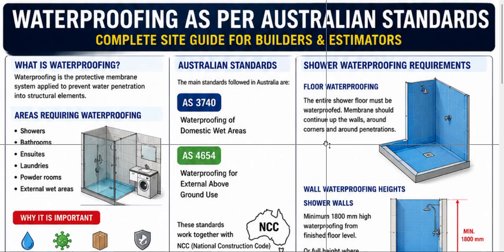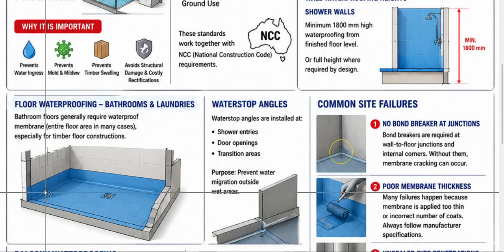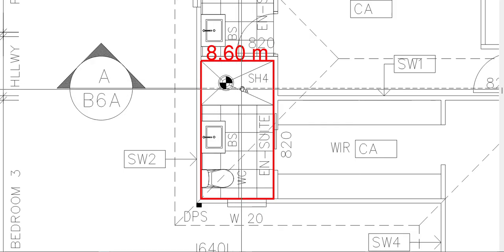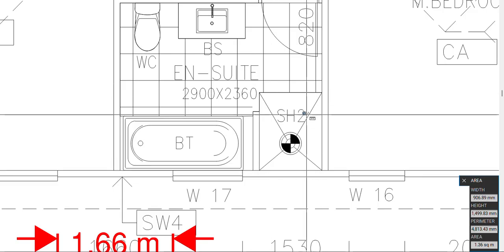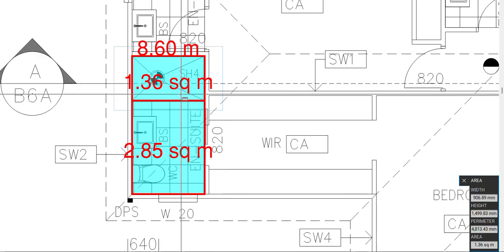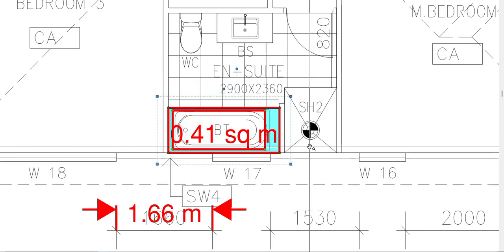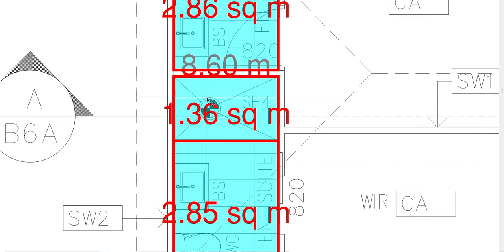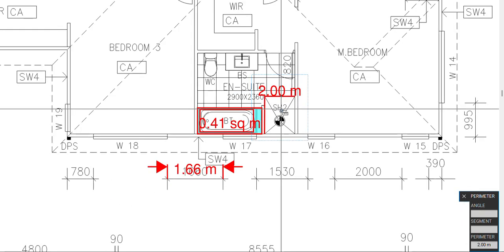FULL WATERPROOFING ESTIMATION OF 2 UNITS | Australian Construction Takeoff | Part-5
Welcome to NJ Takeoffs.

In this video, we cover the complete waterproofing estimation and quantity takeoff for a real 2-unit residential project as per Australian construction standards.

This video is specially made for:

✔ Australian Estimators
✔ New Zealand Quantity Surveyors
✔ Indian Civil Engineers
✔ Builders & Contractors
✔ Construction Students
✔ Bluebeam Revu Users
✔ Takeoff Professionals

In this video you will learn:

Waterproofing quantity takeoff
Wet area calculations
Balcony waterproofing estimation
Shower waterproofing quantities
Australian construction estimation process
Item-wise breakdown
Real project practical estimation
Construction costing workflow

Software & Skills Covered:

Bluebeam Revu
Construction Estimation
Quantity Surveying
Residential Takeoffs
Australian Building Standards

Full house estimation
Quantity takeoff
Bluebeam tutorials
Australian construction
BOQ preparation
Real project costing